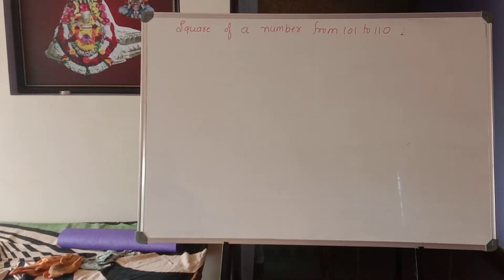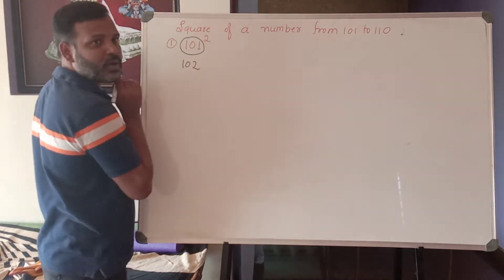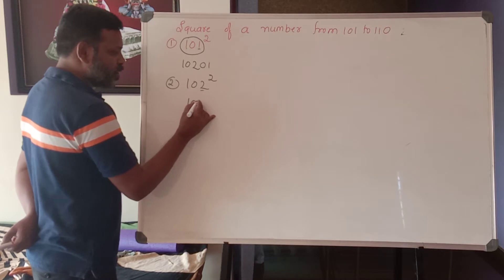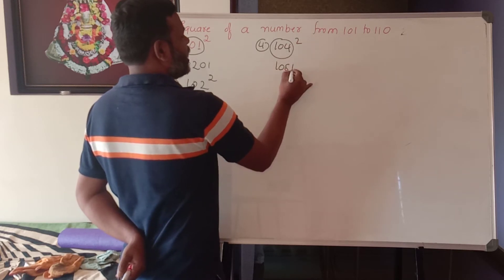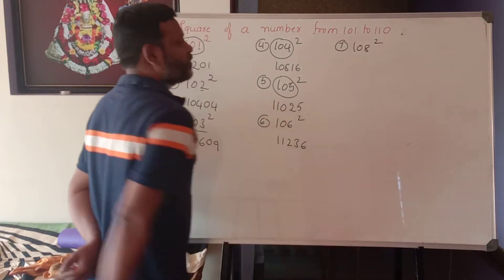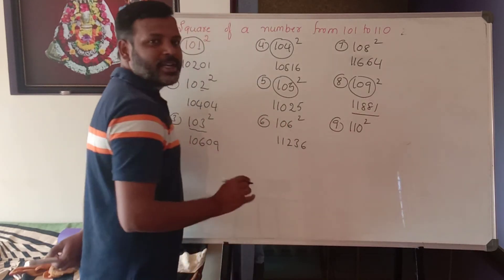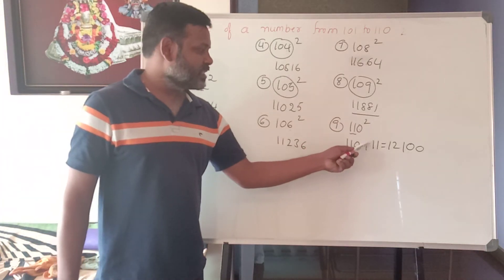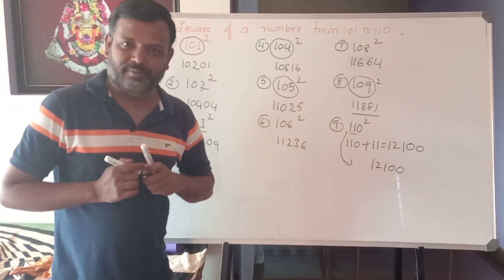Vedic mathematics-04 GP